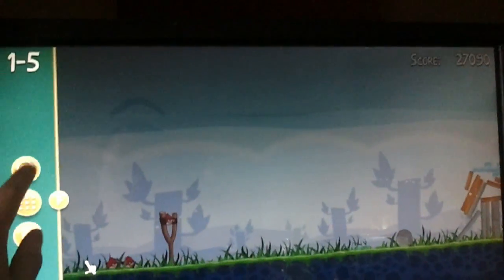Angry Birds | vLog | Sean Yem | Sean Harrison | Sean1983.com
My first vlog,  Quick video showing you Angry Birds for PC